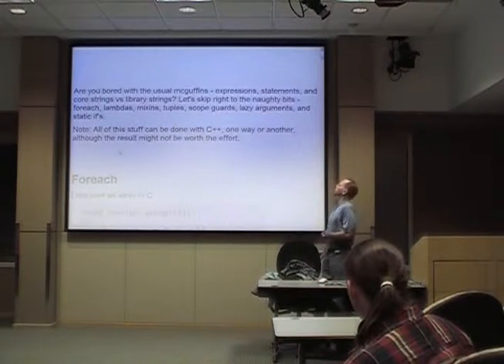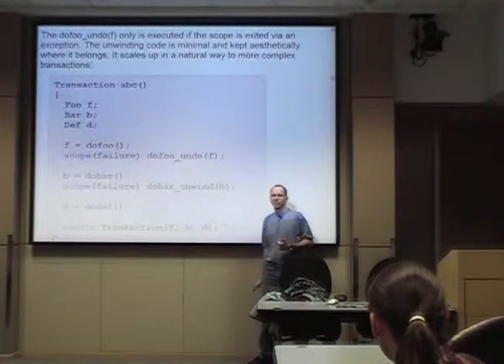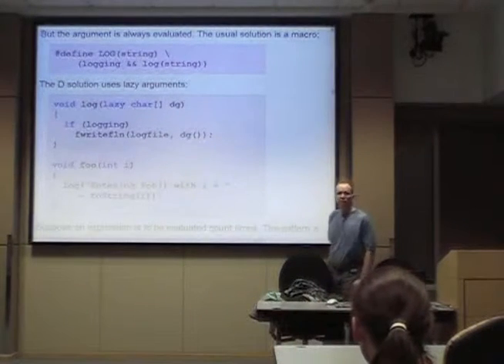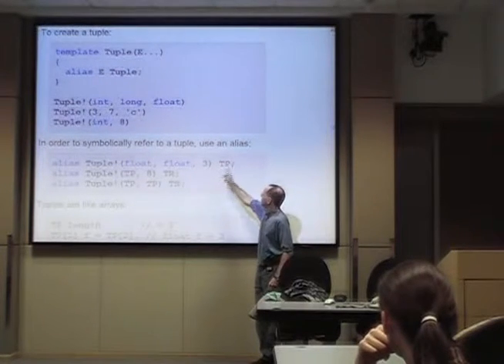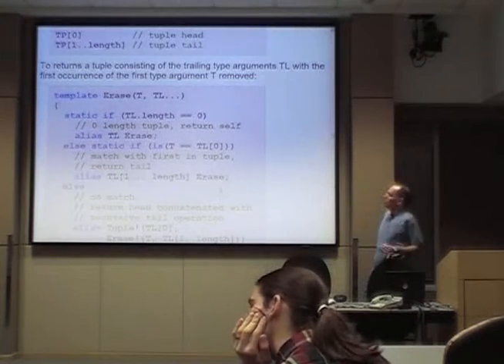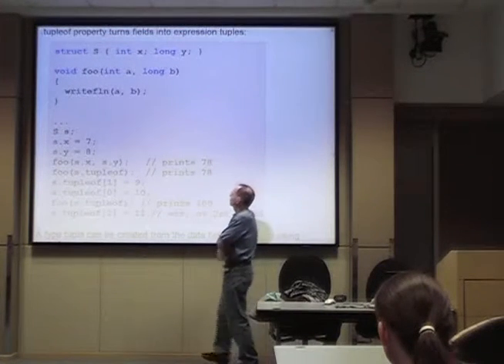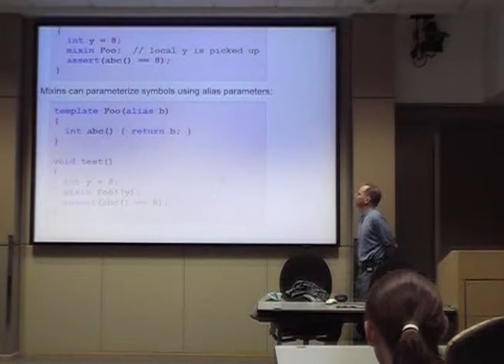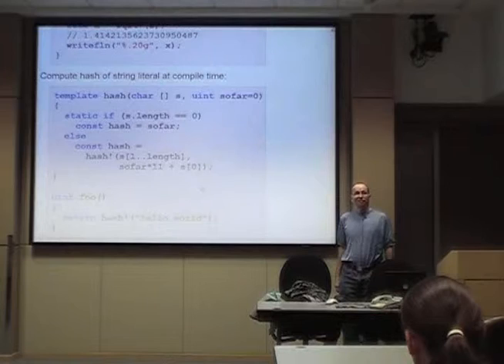Walter Bright @ NWCPP: Advanced D Programming Language Features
Walter Bright - Advanced D Programming Language Features
January 2007 meeting of the Northwest C++ Users Group.

This talk assumes you're bored with the usual macguffins - expressions, statements, and core strings vs library strings. We'll skip right to the naughty bits - lambdas, mixins, tuples, scope guards, lazy arguments, and static if's. What are they, and what they are good for, will be explored.

NWCPP
Speaker: Walter Bright